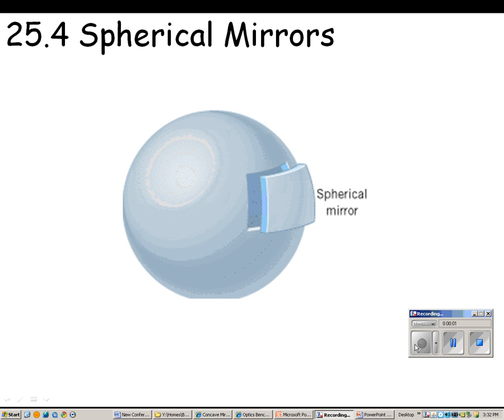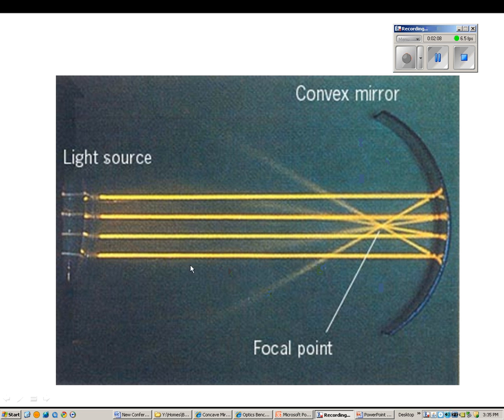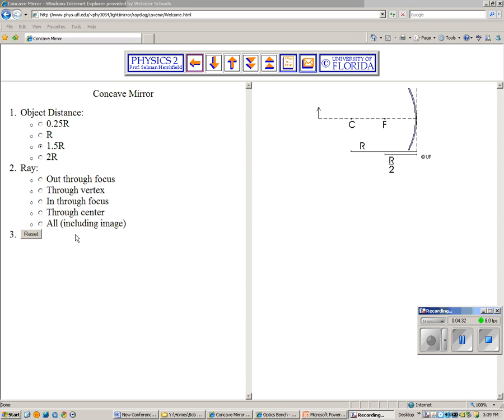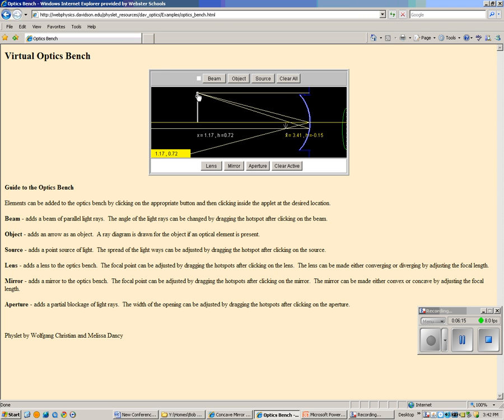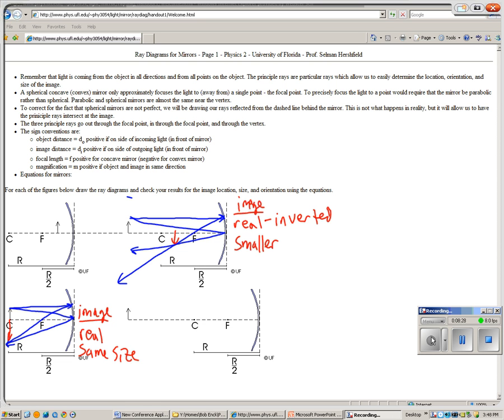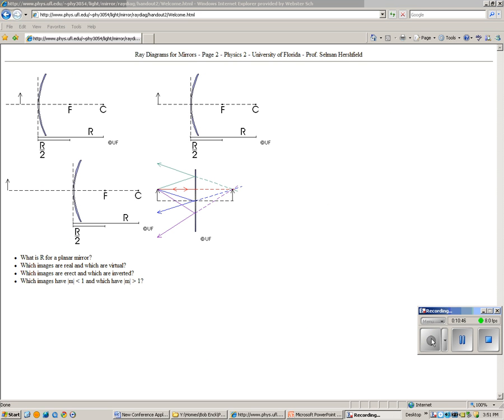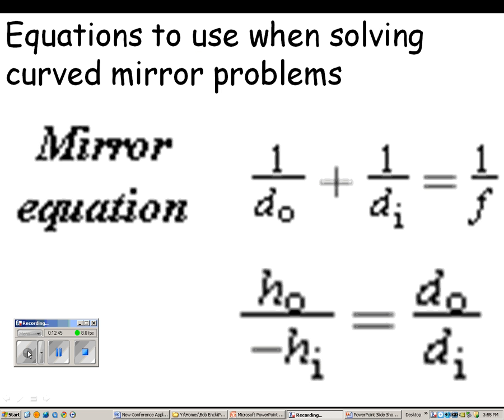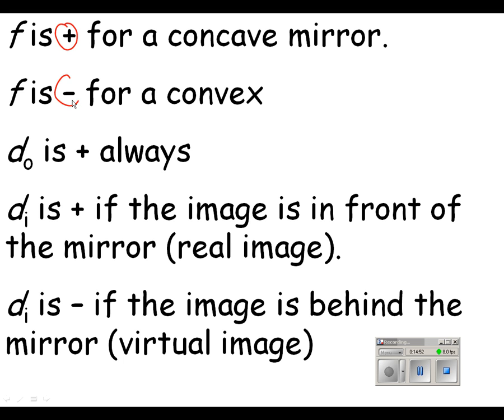APB Ch 25 2 Video notes